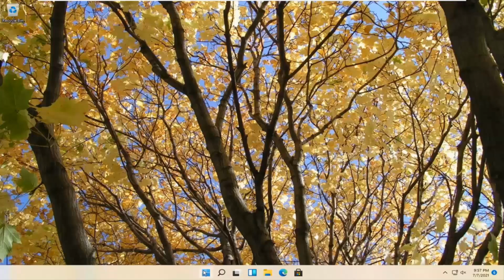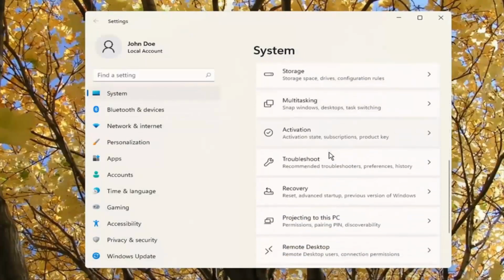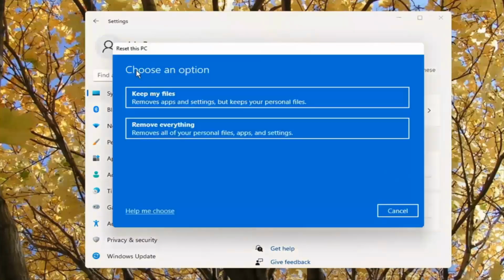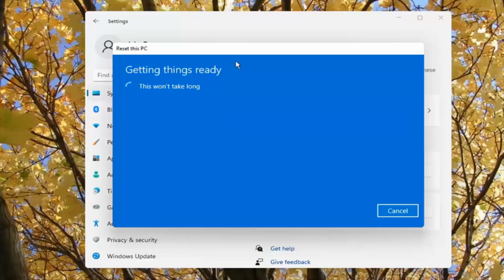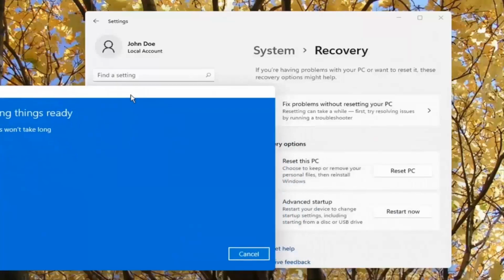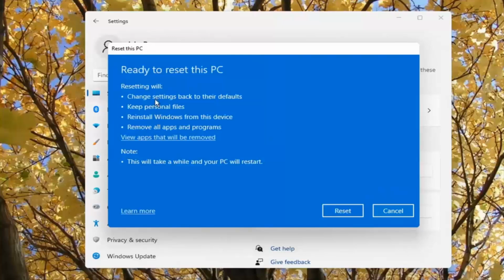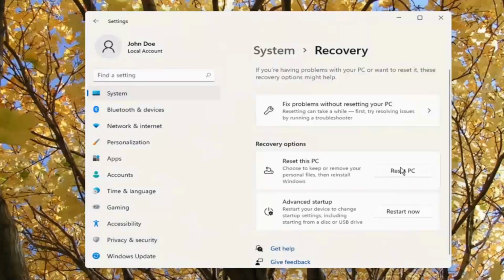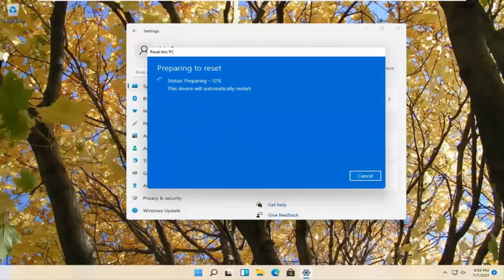How To Factory Reset ASUS All-in-One [Walkthrough]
If you're looking for information about how to factory reset an ASUS All-in-One computer, this tutorial provides a helpful overview of the reset process and its purpose. A factory reset can be useful for addressing software-related issues, restoring system performance, or preparing the all-in-one computer for a different user. This video focuses specifically on ASUS All-in-One systems and explains the topic in a clear and easy-to-understand format. It is designed for users researching ASUS computer recovery and reset options.

This ASUS All-in-One factory reset walkthrough covers an important topic for users who want to restore their computer to its original settings. It highlights common reasons why a factory reset may be considered without explaining the actual procedure or recovery steps. Whether you're troubleshooting system performance, addressing software concerns, or preparing the device for a fresh start, this tutorial provides valuable context. ASUS All-in-One owners researching Windows recovery and reset features will find this video informative and relevant.